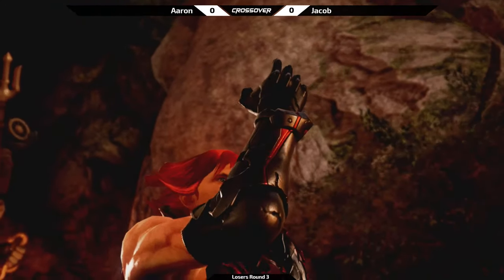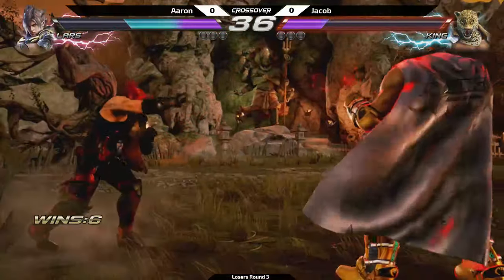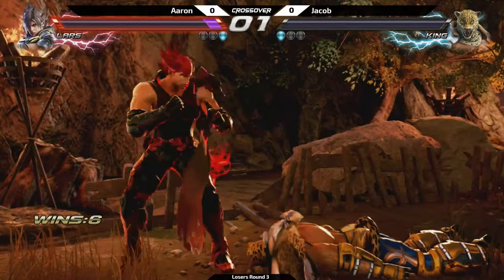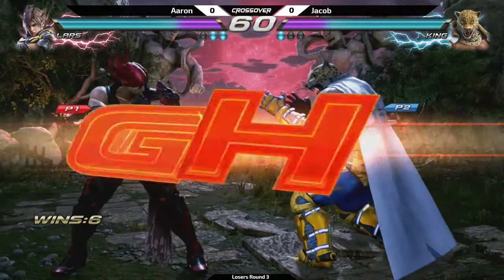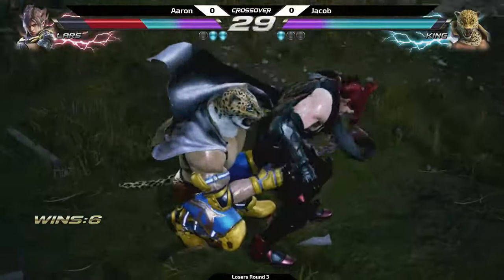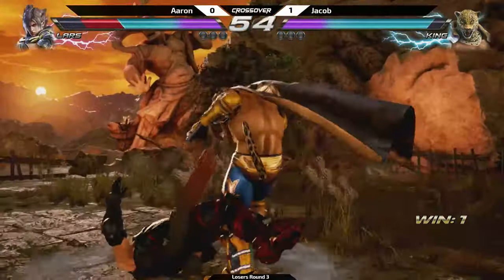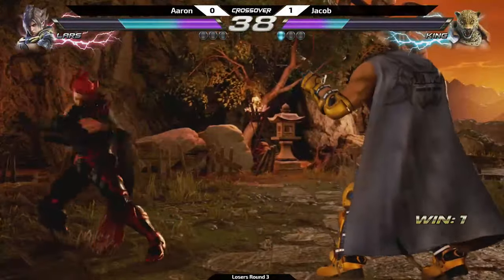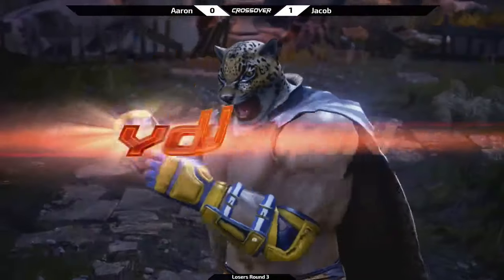MWG Crossover 0.1 - Aaron vs Jacob - [LR3]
MWG Crossover 0.1 | Tekken 7 | Local Tournament | Tracy, CA

Losers Round 3